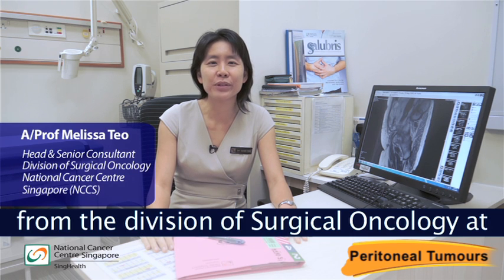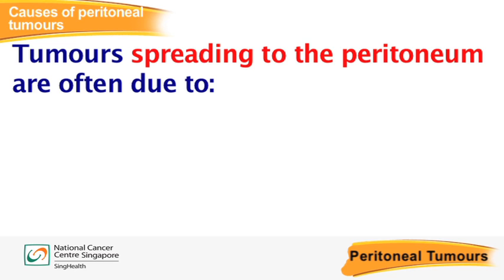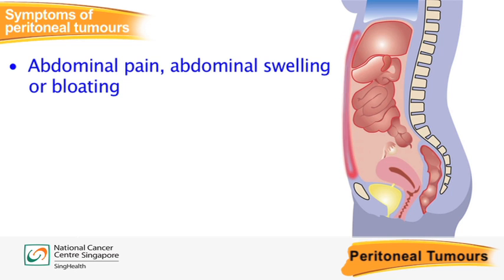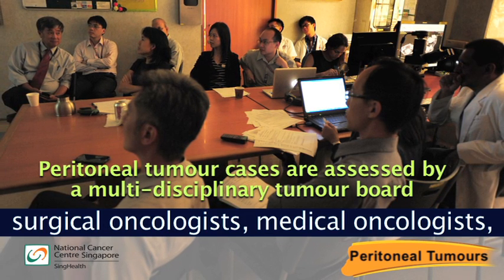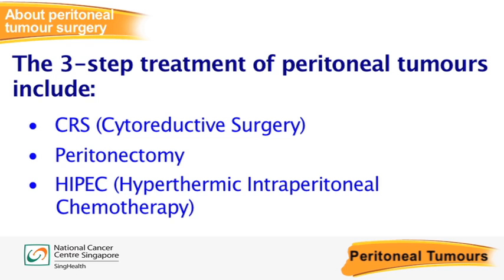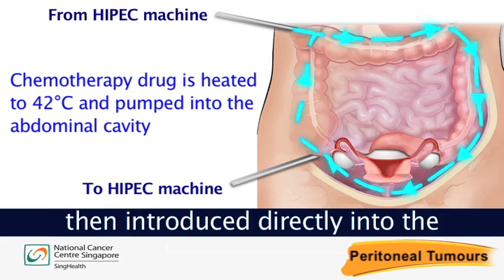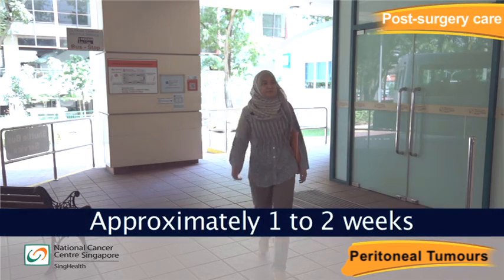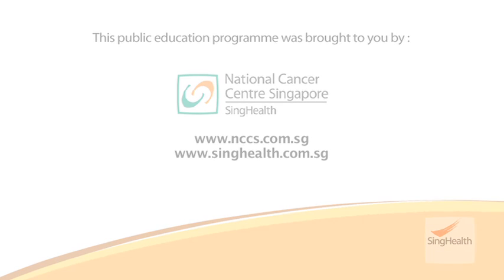All About Peritoneal Tumours: Causes, Symptoms, Diagnosis and Treatment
Peritoneal tumours refer to a variety of cancers that affect the peritoneum - a thin membrane that lines the abdominal and pelvic cavities - and may also affect some of the abdominal organs.

In this video, NCCS (National Cancer Centre Singapore) A/Prof Melissa Teo shares the causes, symptoms and treatment of peritoneal tumours. The video also talks about the criteria for peritoneal tumour surgery.